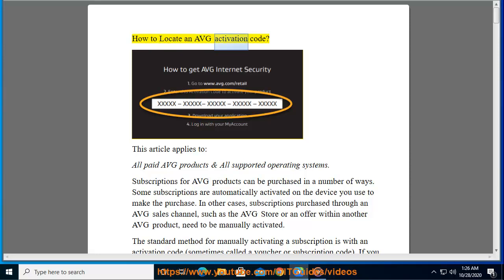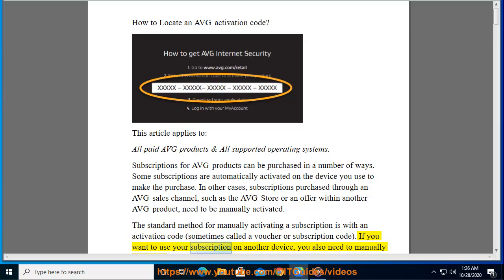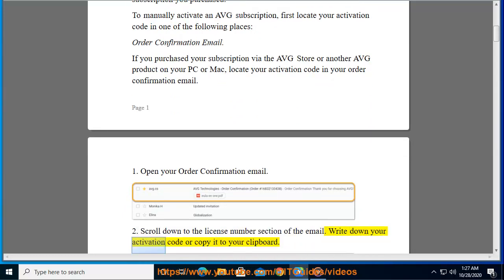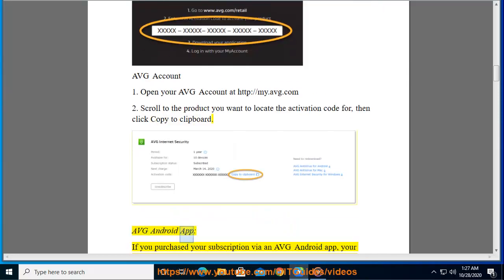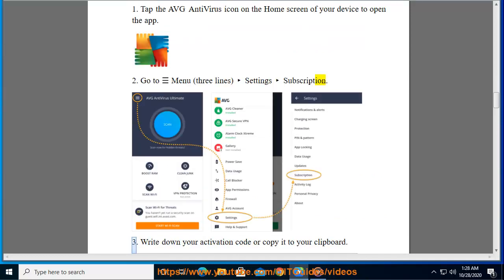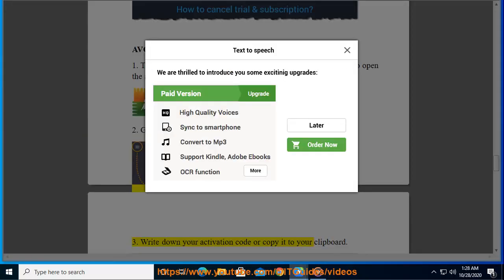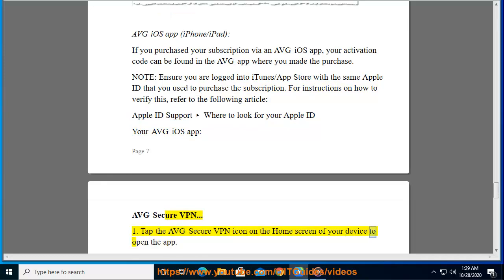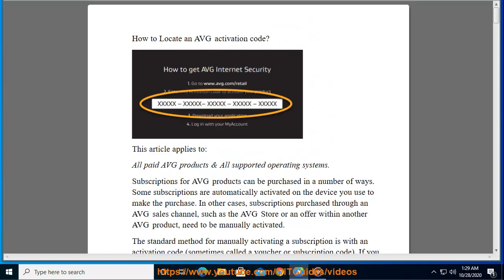Locate an AVG activation code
Here's how to Locate an AVG activation code. Hit & try some AVG app that meets your need.